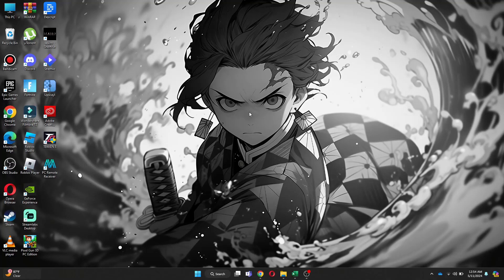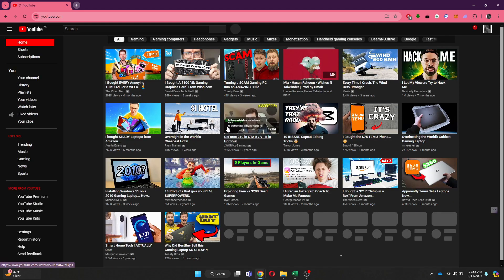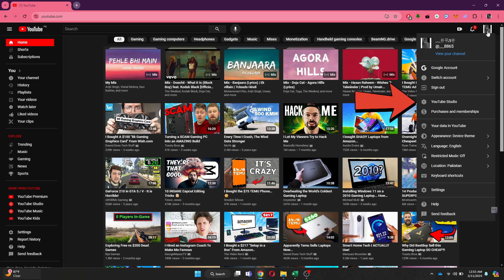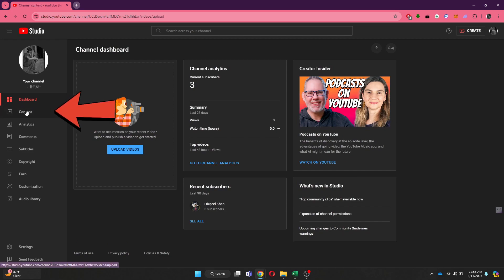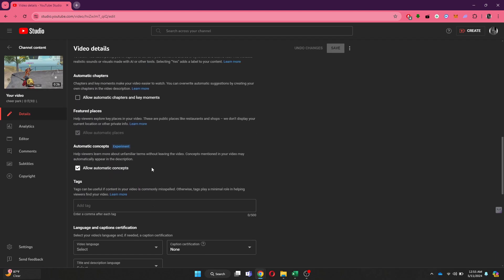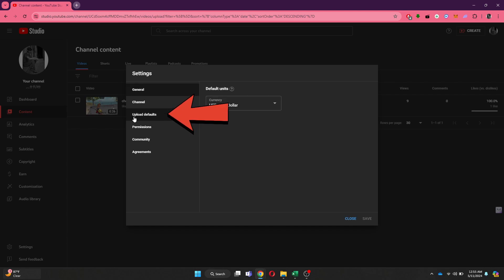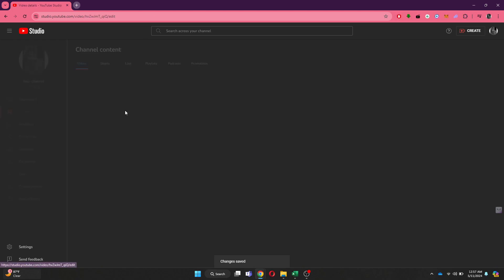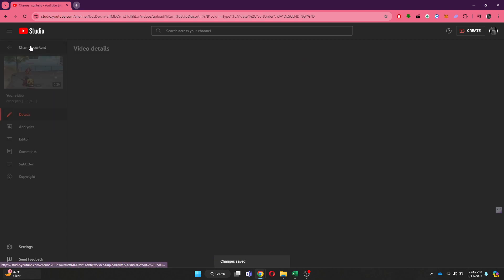How to Add Chapters to YouTube Videos 2024 Timestamps explained!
Learn how to add chapters to your YouTube videos in 2024. This tutorial explains timestamps and helps you organize your content for better viewer engagement.